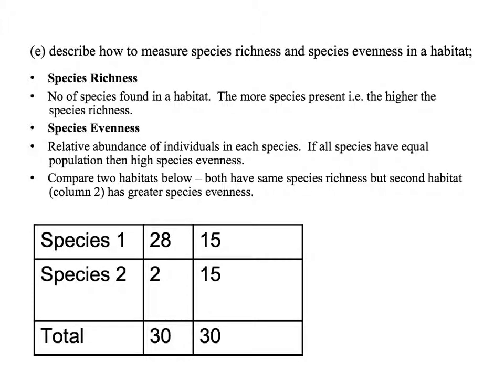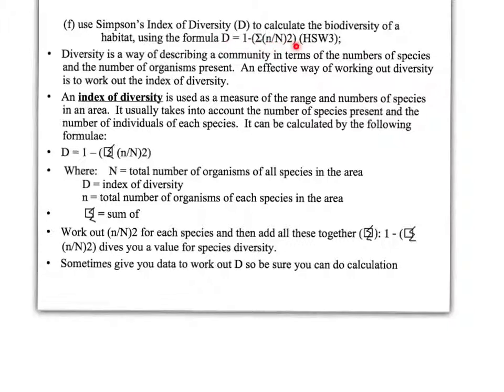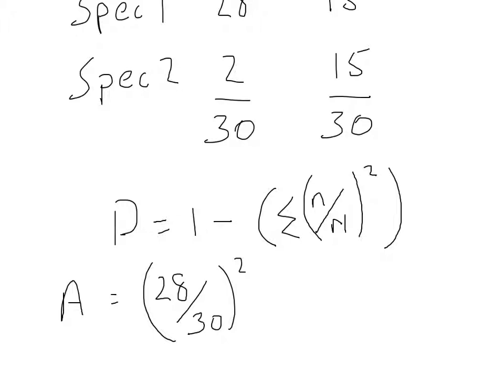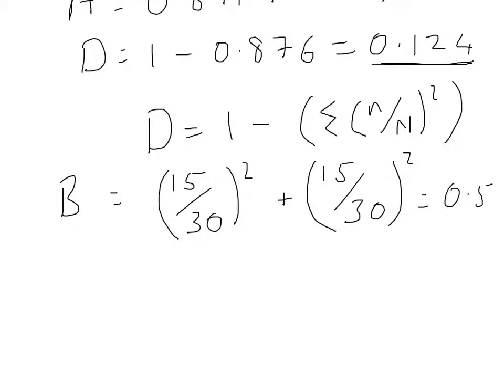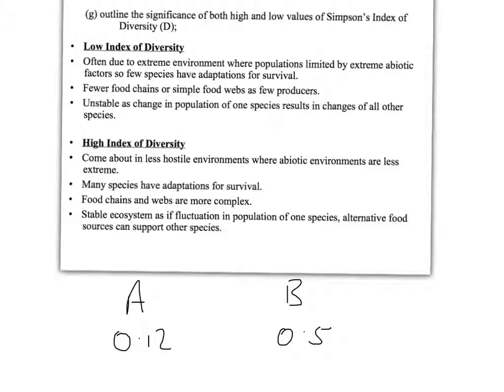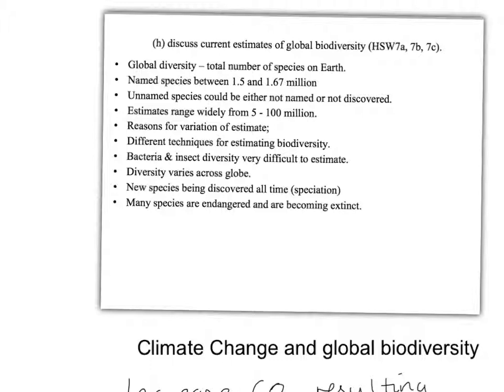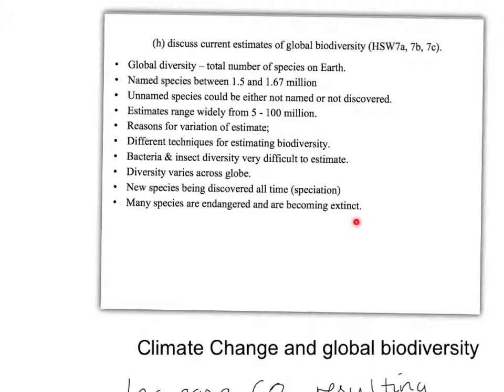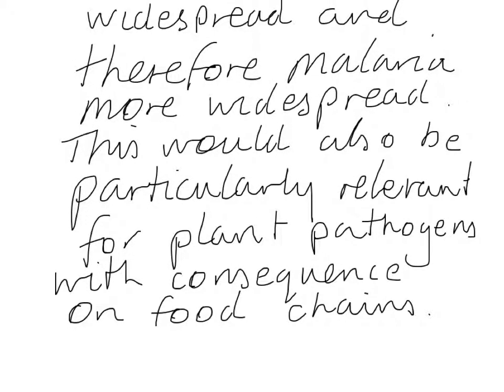F212 measuring biodiversity njlm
f212 measuring biodiversiy